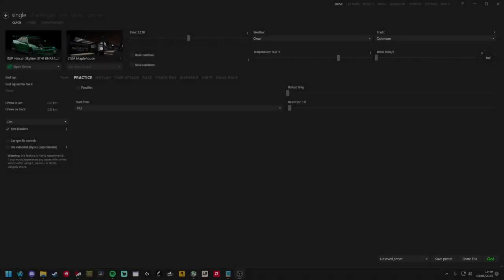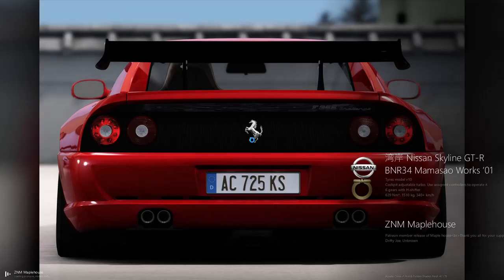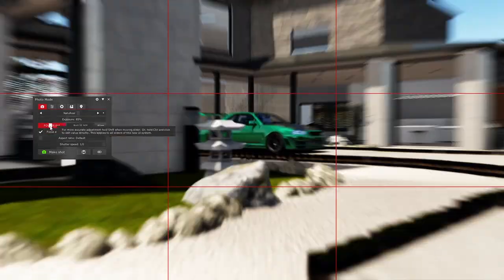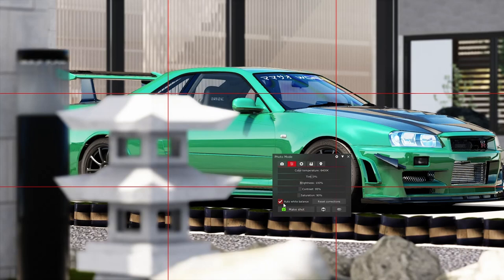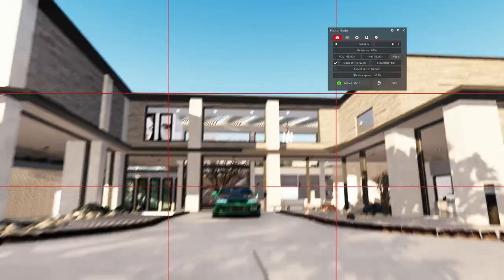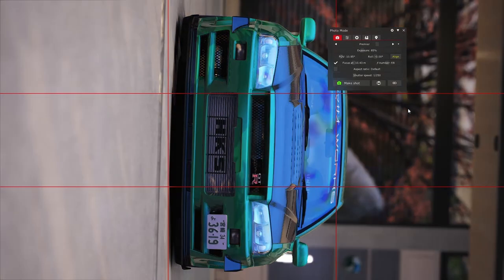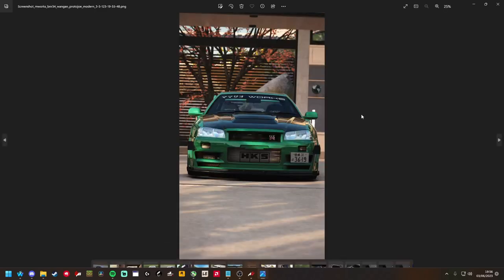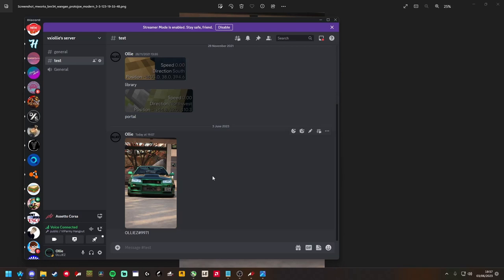How To Take Better Assetto Corsa Photos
If you need any help add me on discord: ollie.z0